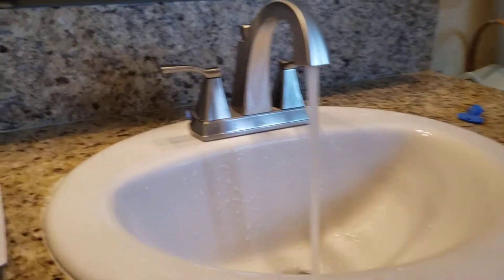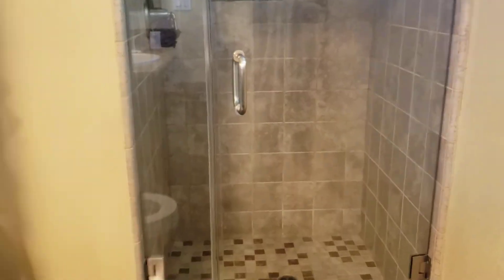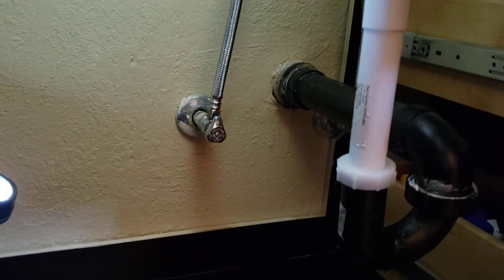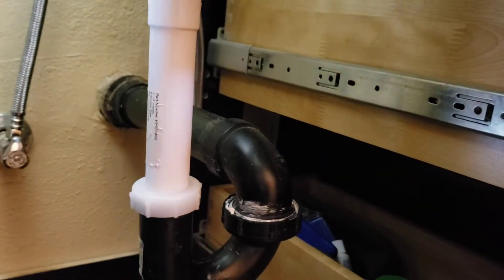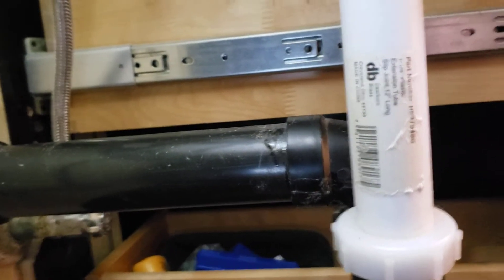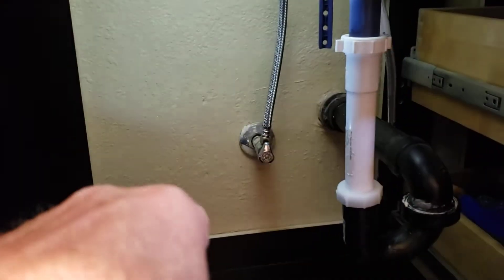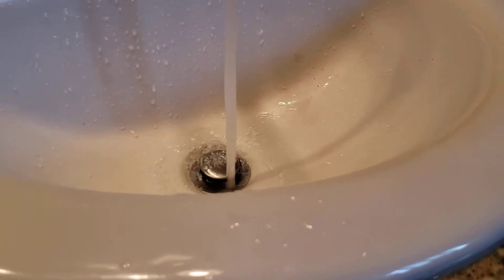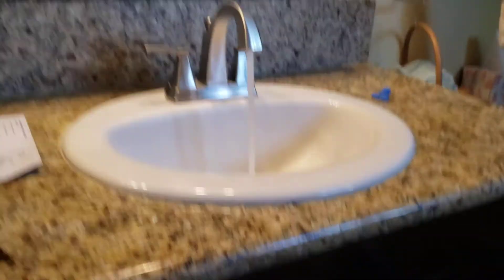Jensen Faucet Installation